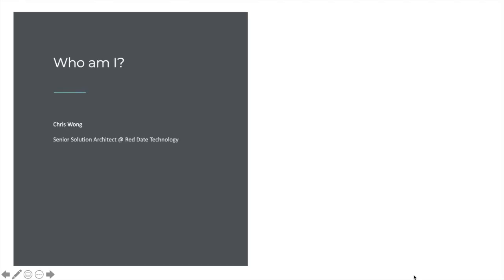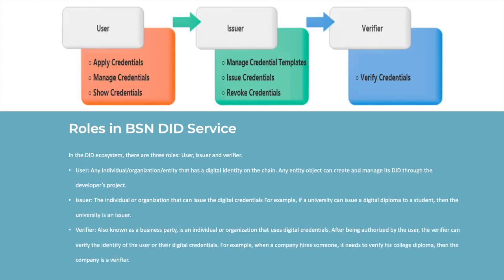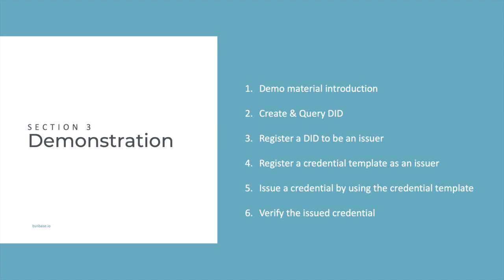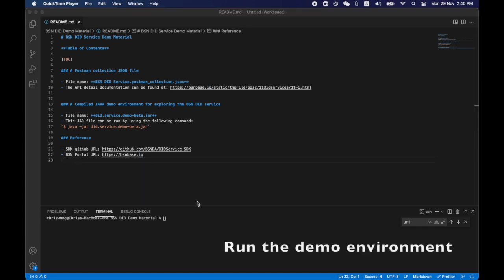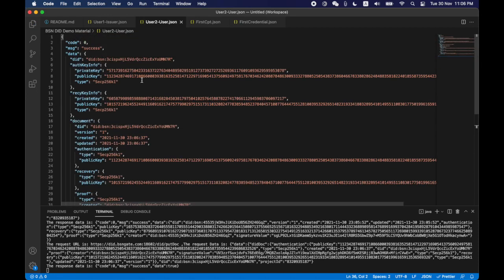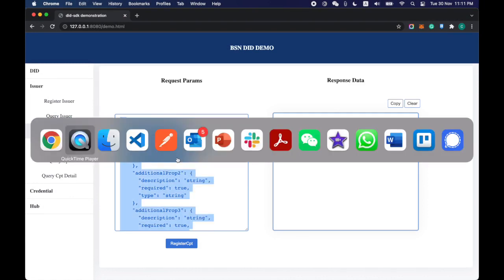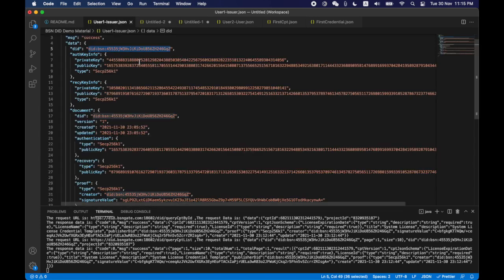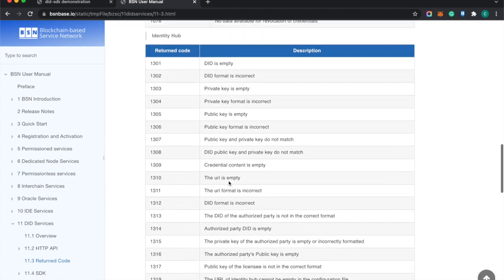BSN DID Service Introduction